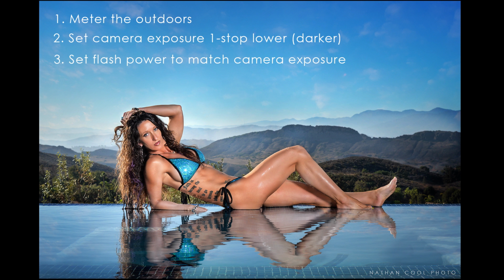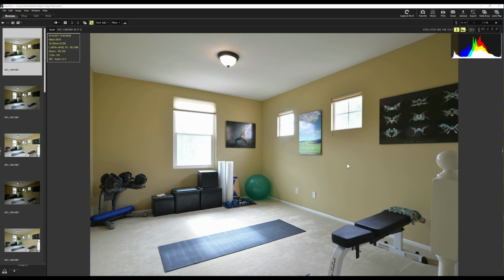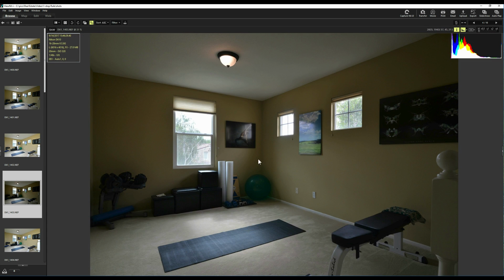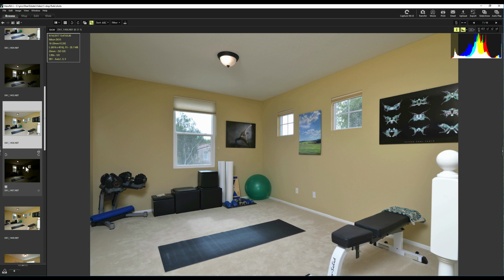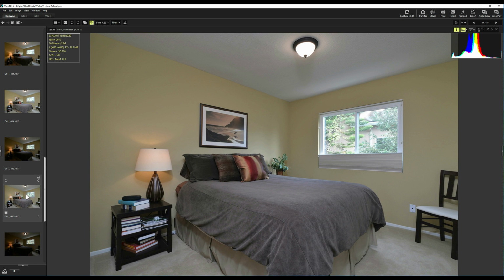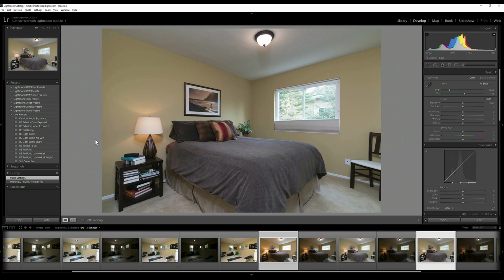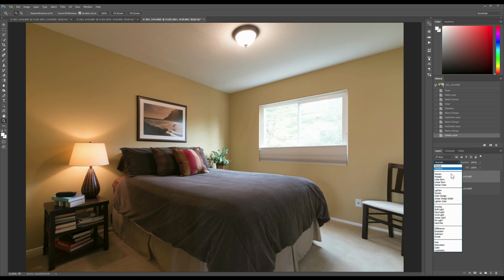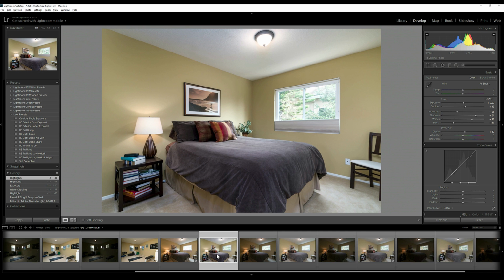One-stop Exposure for Real Estate Photography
See the difference between using 1, 2, or 3 stops over ambient for various lighting scenarios, similar to what I show in my real estate photography series